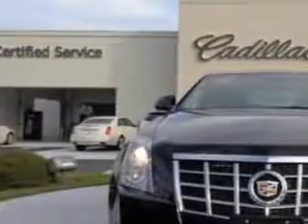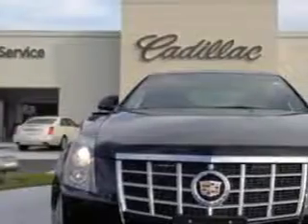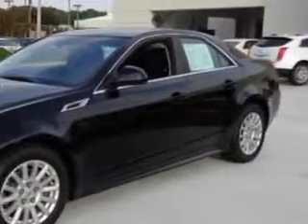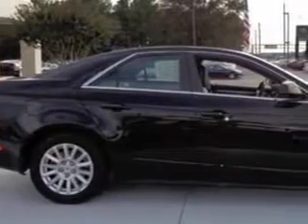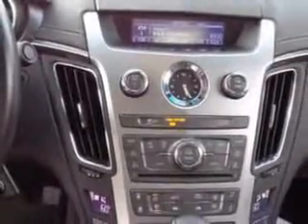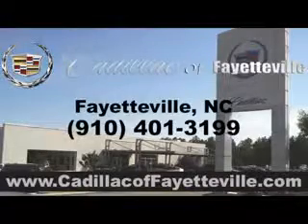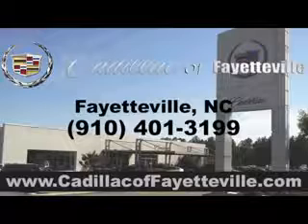2013 Cadillac CTS Cadillac of Fayetteville Fayetteville, NC 28303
Cadillac CTS You will love this  Black   Cadillac Cts Sedan, equipped with a 6 Cylinder engine and an automatic transmission.
MILES: 37,145
VIN:1G6DE5E53D0106388